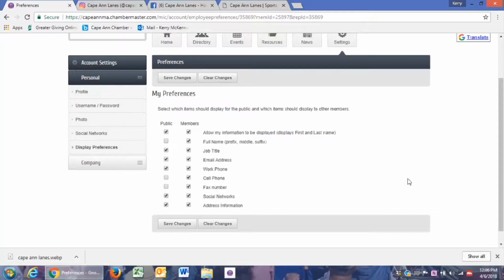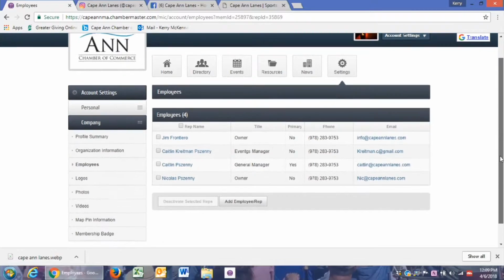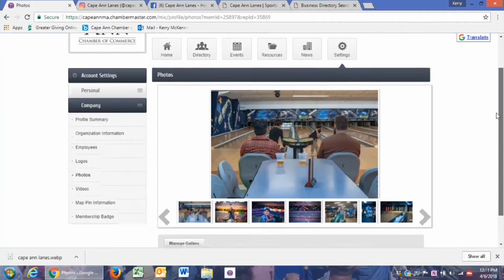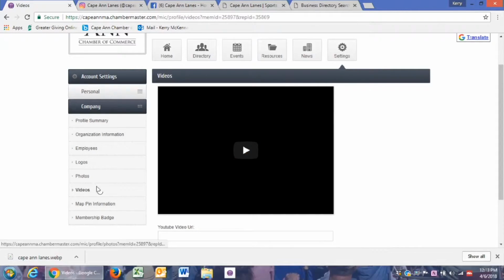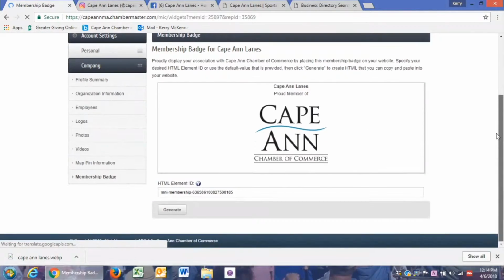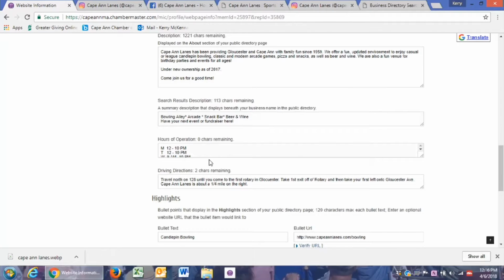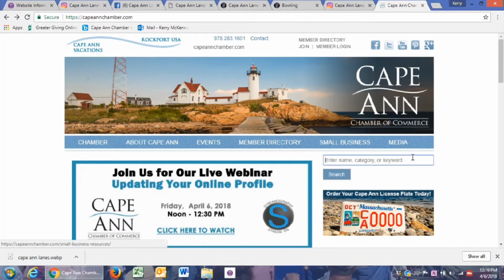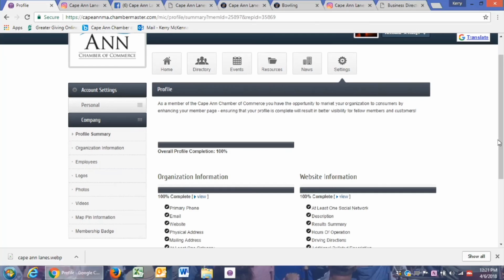CAC Webinar Updating Business Information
Get the most out of your membership - updating your business information.